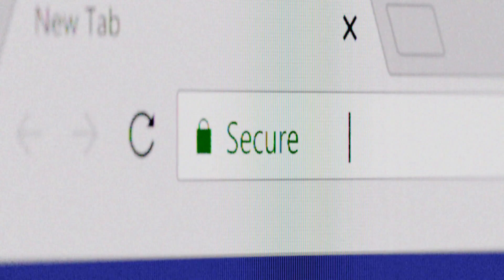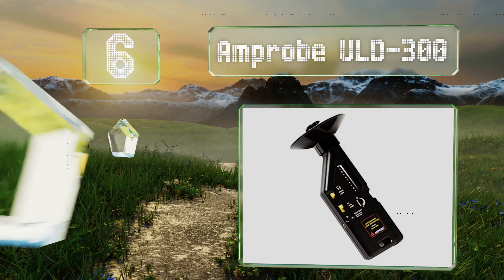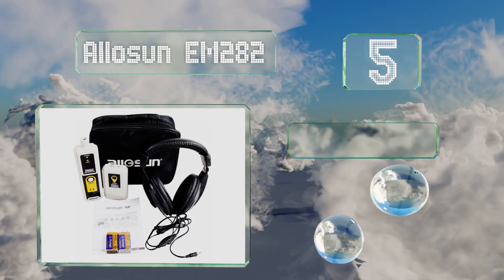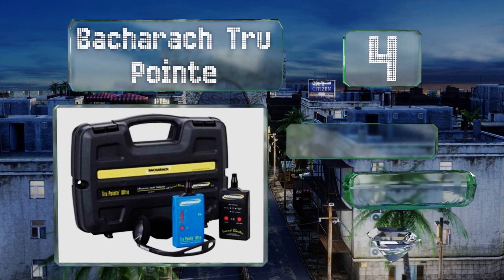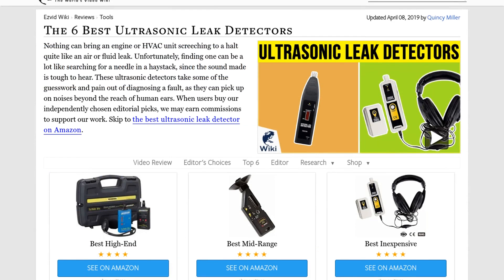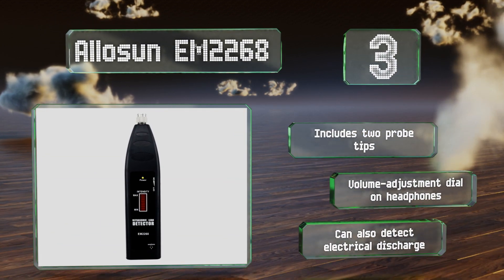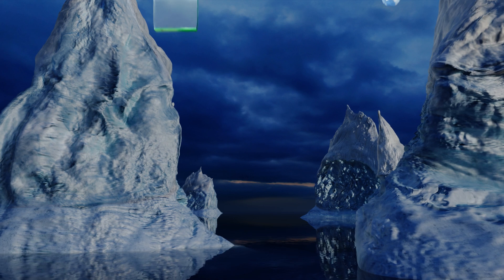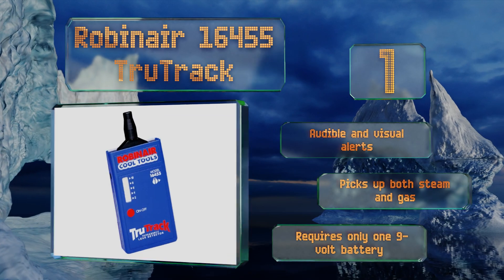6 Best Ultrasonic Leak Detectors 2019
Our complete review, including our selection for the year's best ultrasonic leak detector, is exclusively available on Ezvid Wiki.

Ultrasonic leak detectors included in this wiki include the allosun em2268, amprobe uld-300, inficon whisper, robinair 16455 trutrack, bacharach tru pointe, and allosun em282.